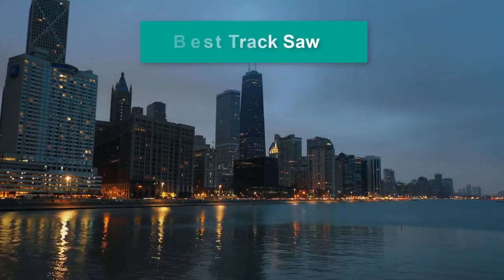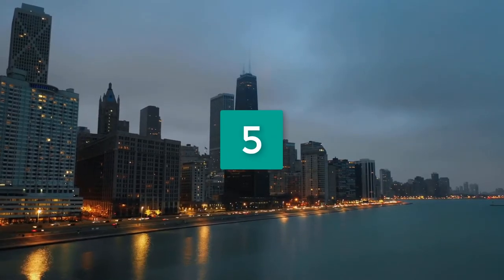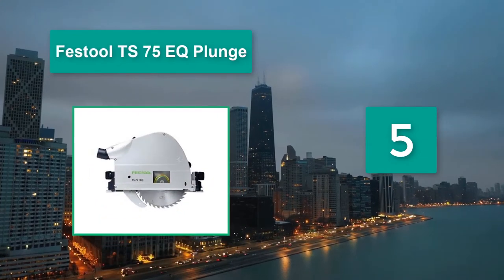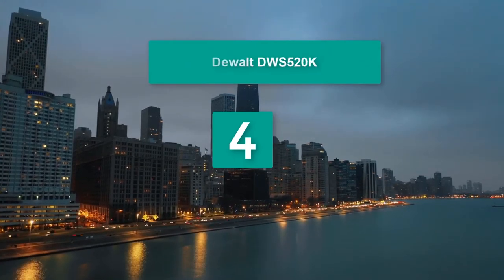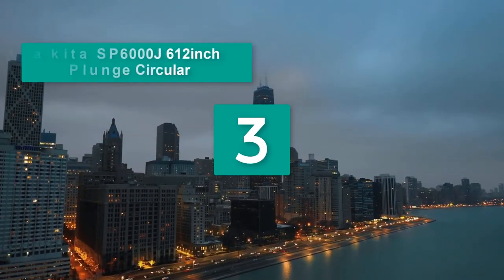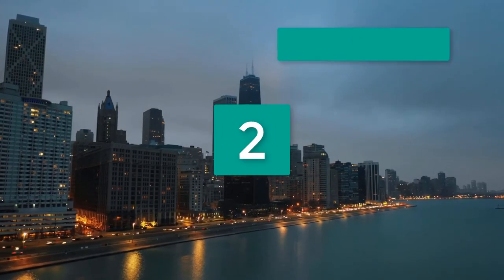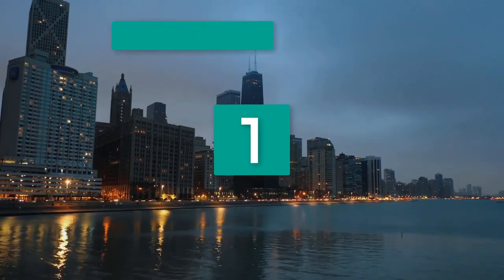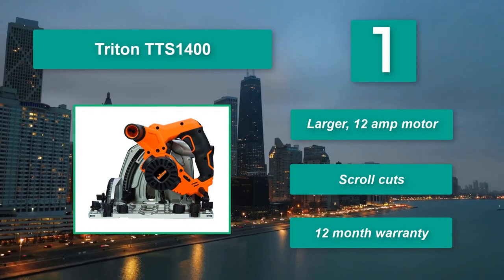▶️Track Saw: Top 5 Best Track Saw For 2020 - [ Buying Guide ]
A good track saw delivers a level of power and precision that you just aren’t going to get with other tools including the circular and table saw.

✅ To save you both time and money, we’ve chosen some of the Best Track Saw brands and models.

Here are our Best Track Saw Reviews For 2020 that we offer for you today. Check out each item and compare the features included, to helping you make the best purchasing decision worth your money.

Festool TS 75 EQ Plunge Cut Circular Saw with 75-Inch Track

DEWALT DWS520K 6-1/2-Inch TrackSaw Kit

Makita SP6000J 6-1/2-Inch Plunge Circular Saw

Festool 575387 Plunge Cut Track Saw Ts 55 Req-F-Plus USA

Triton TTS1400 6-1/2-Inch Plunge Track Saw 1400W

To save you the hassle, we took the initiative to thoroughly research and compile to you this review of the best of Track Saw the market has in store for you at this point in time.

So It's a Perfect Time for buying your first Track Saw now.